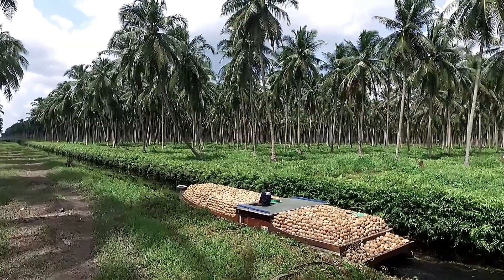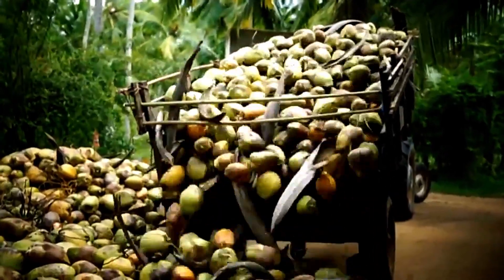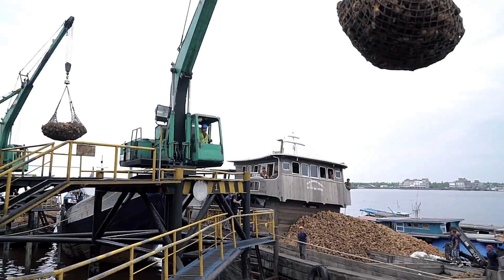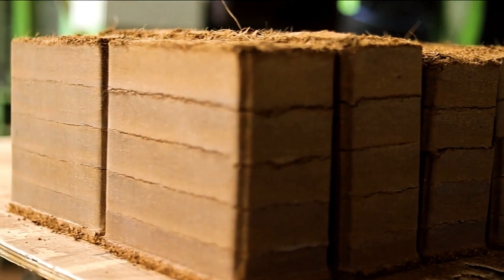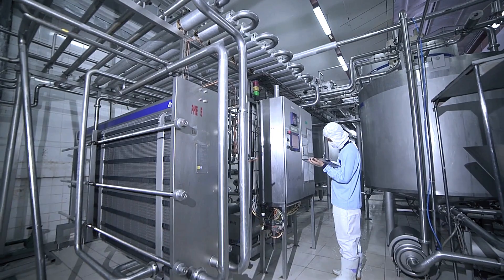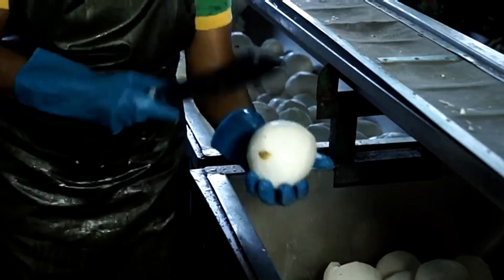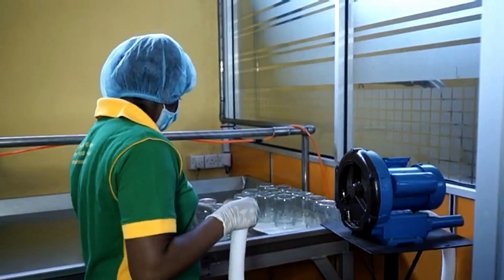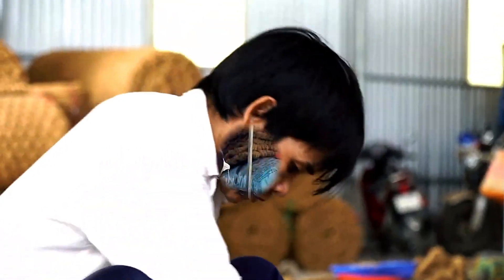How Coconuts Are Processed and Transformed into Amazing Products!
Have you ever wondered how coconuts go from tree to incredible everyday products? From food and cosmetics to eco-friendly materials, coconuts are one of the most versatile resources on the planet! 🌱🔥

In this video, you’ll discover:
✅ The fascinating journey of coconut processing, from harvesting to final products
✅ How coconut water, oil, and milk are extracted and used worldwide
✅ Innovative ways coconuts are turned into biofuel, activated charcoal, and even furniture
✅ Advanced machinery and traditional techniques used in coconut production

Get ready to see how this natural super-resource is changing industries and contributing to a more sustainable future!

Our Channel